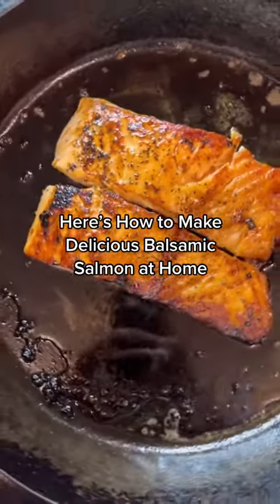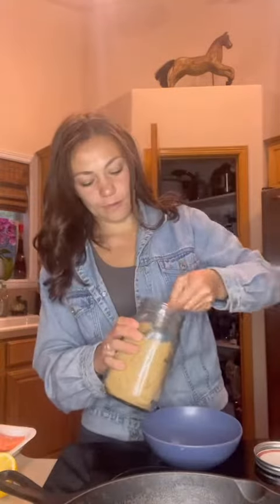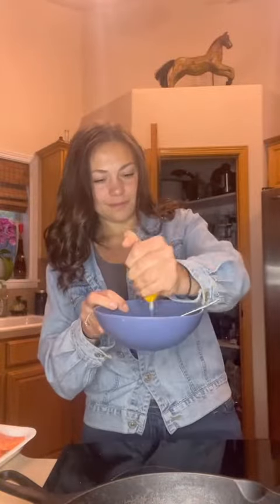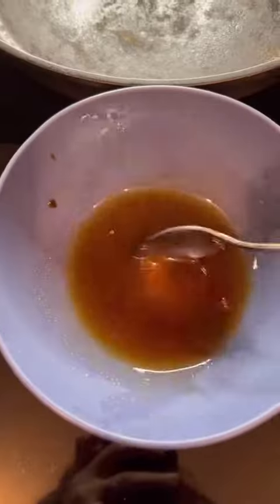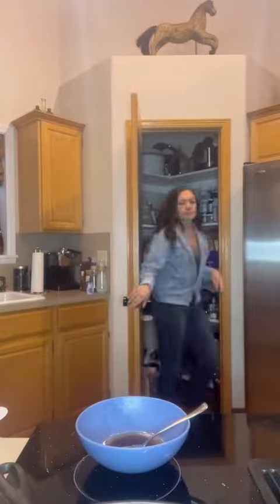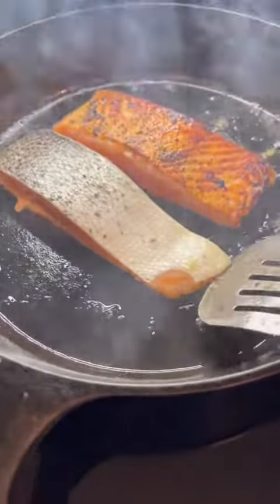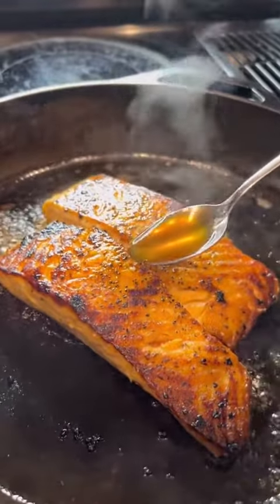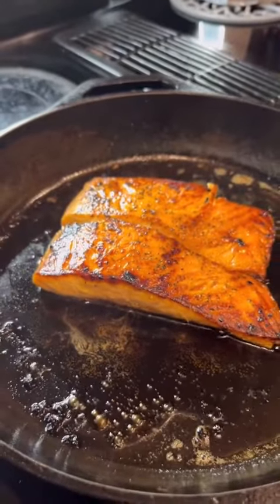Make Salmon With Me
Super Simple Balsamic Glazed Salmon

Ingredients👇🏼

-Salmon filet
-1 lemon, juiced
-1/2 cup balsamic vinegar
-2 Tbsp brown sugar
-Salt & pepper
-1 clove garlic, minced
-2 Tbsp olive or avocado oil

Instructions:

-Season salmon filet on all sides with salt and pepper.
-Heat oil and garlic over medium high in a cast iron or skillet.
-Meanwhile, combine balsamic, lemon juice and brown sugar. Whisk to combine and set aside.
-Place salmon, skin side up on the hot skillet.
-Cook for 4-6 minutes on each side (this will depend on the thickness of the salmon)
-Once done cooking, remove from the heat and drizzle with the balsamic mixture